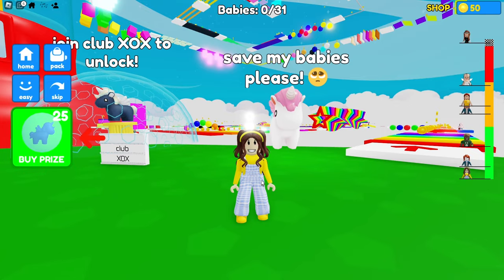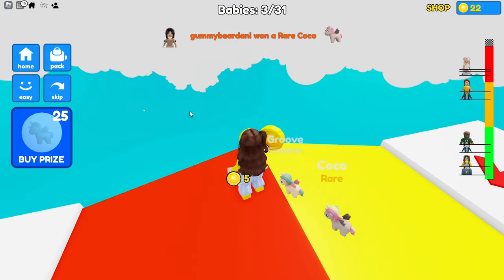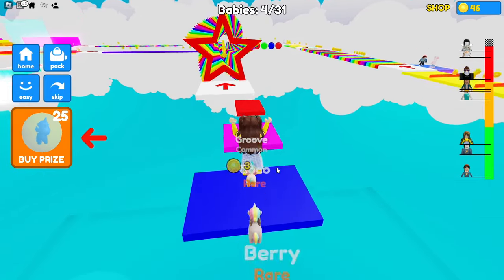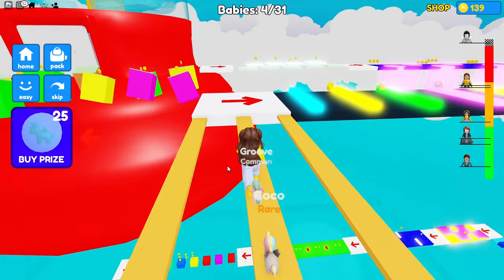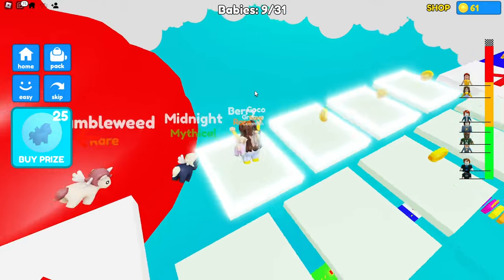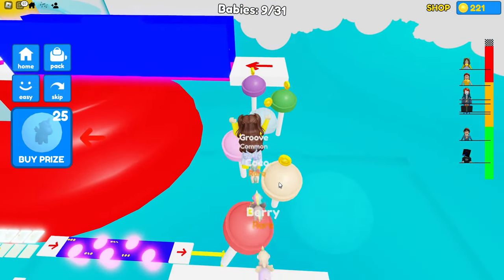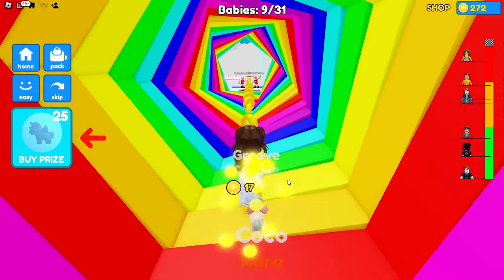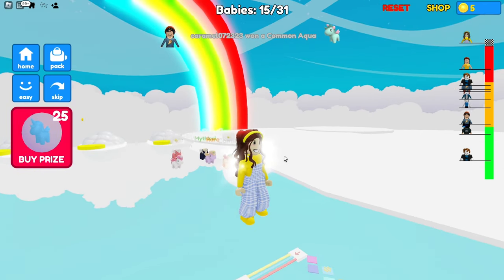Getting Special Effects in Roblox Parkour! (Baby Unicorn Obby)